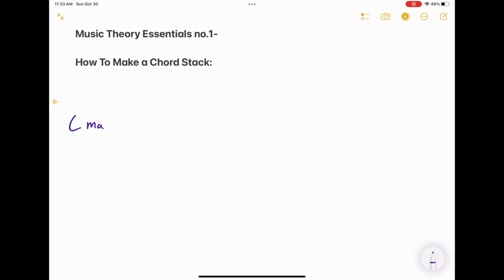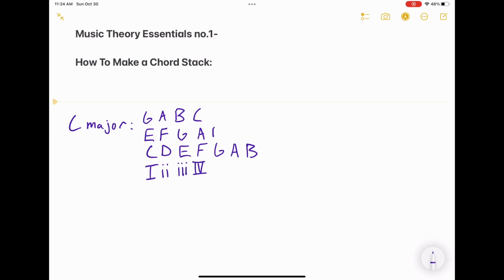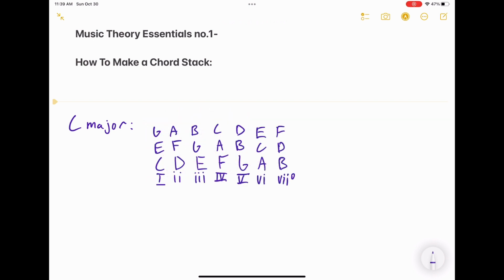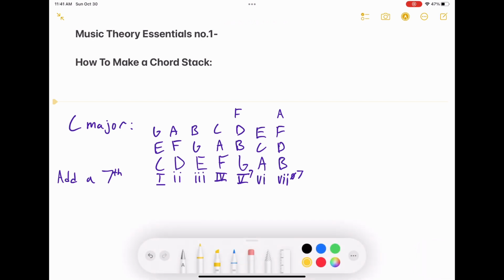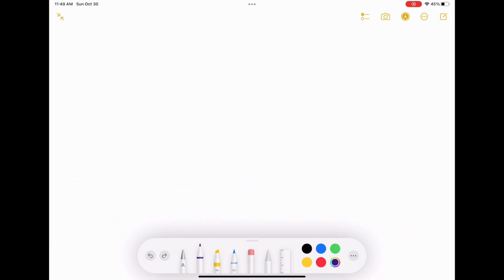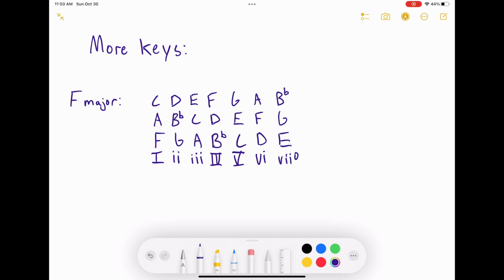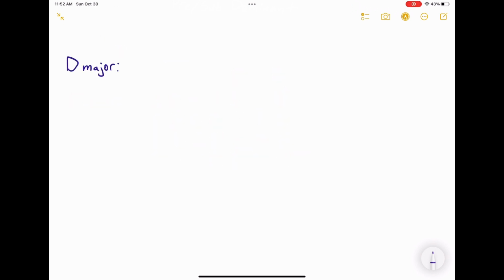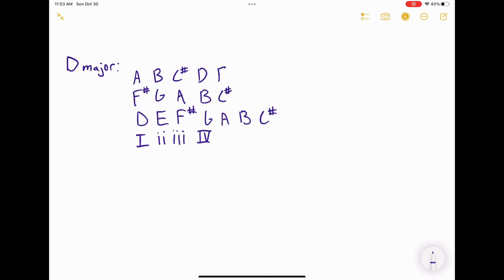Music Theory Essentials no. 1-Making a Chord Stack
Making a quick chord stack can be extremely helpful when first analyzing a new piece of music. In this video, Jacob breaks down how a chord stack can be used to help visualize all of the chords for a major key/scale.

Jacob Farr is a Music Theory Masters student at the University of Texas at Arlington. He graduated from UTA with his BM in jazz studies in the spring of 2022. Jacob actively plays music with multiple groups in the DFW area.